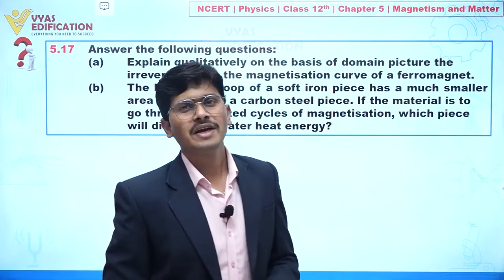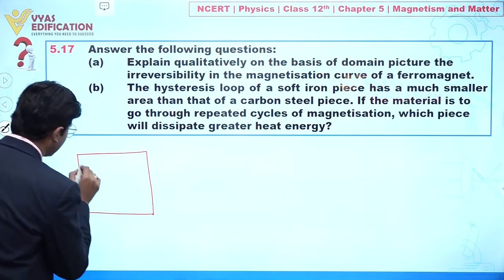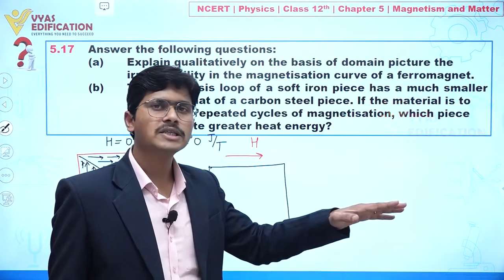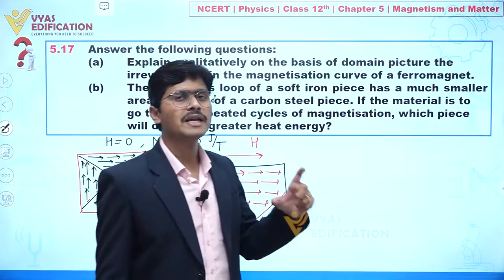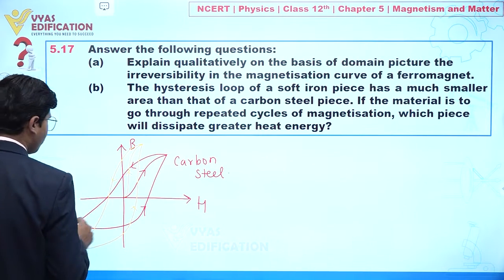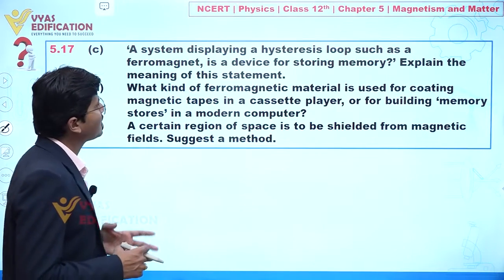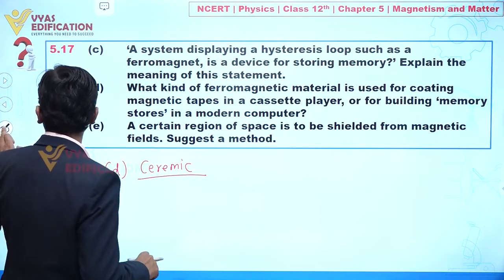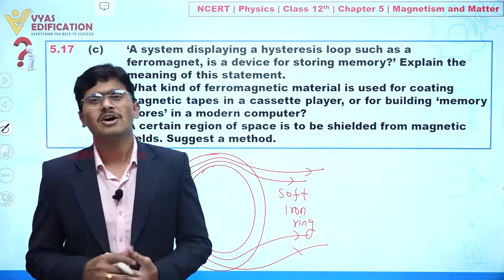NCERT 12th Physics Chapter 5 Q 17 Magnetism and matter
5.17  Answer the following questions:
(a) Explain qualitatively on the basis of domain picture the irreversibility in the magnetisation curve of a ferromagnet.
(b) The hysteresis loop of a soft iron piece has a much smaller area than that of a carbon steel piece. If the material is to go through repeated cycles of magnetisation, which piece will dissipate greater heat energy?
(c) ‘A system displaying a hysteresis loop such as a ferromagnet, is a device for storing  memory?’ Explain the meaning of this statement.
(d) What kind of ferromagnetic material is used for coating magnetic tapes in a cassette player, or for building ‘memory stores’ in a modern computer?
(e) A certain region of space is to be shielded from magnetic fields. Suggest a method

12th Passed or currently in 12th  Students - Path Breaker JEE (1 Year online exhaustive course)

For NEET
12th Passed or currently in 12th  Students - Path Breaker NEET (1 Year online exhaustive course)

CBSE Solutions
NCERT Solutions
NCERT 11th
NCERT 11
CBSE 11th
11th Solutions

#5.17 Answerthefollowingquestions